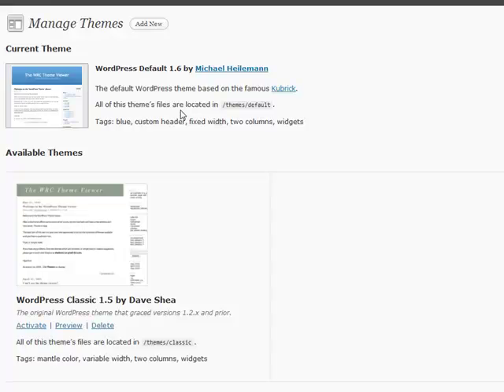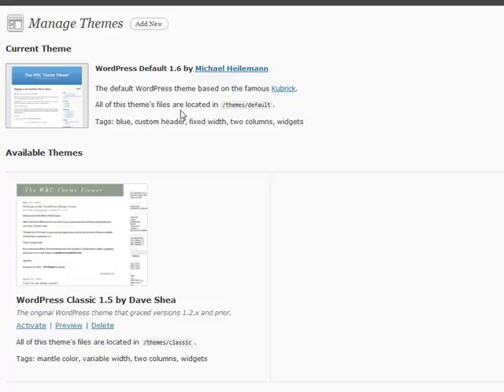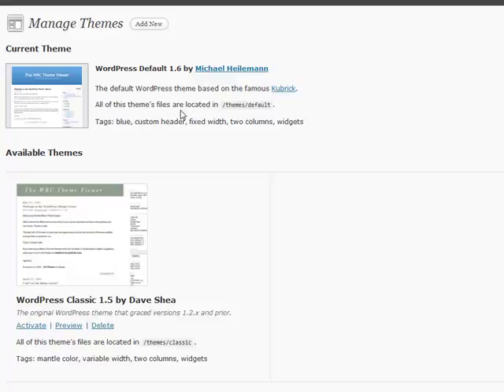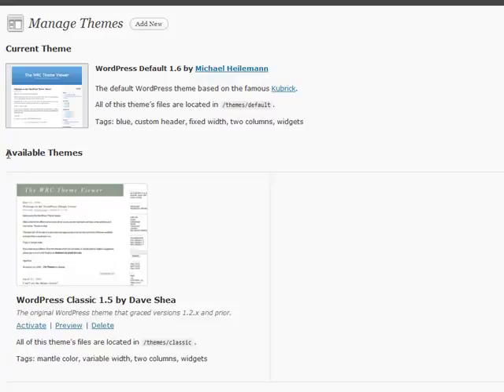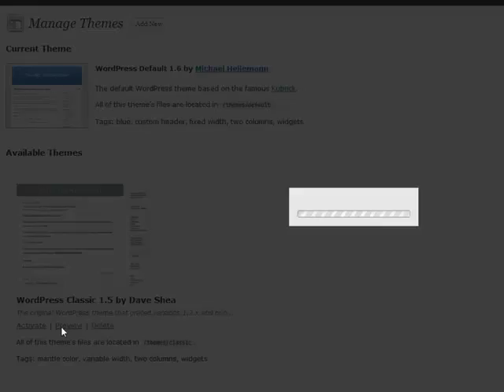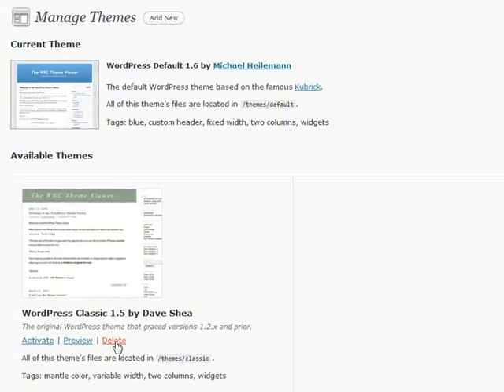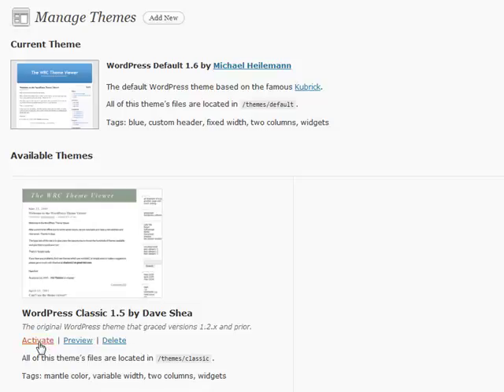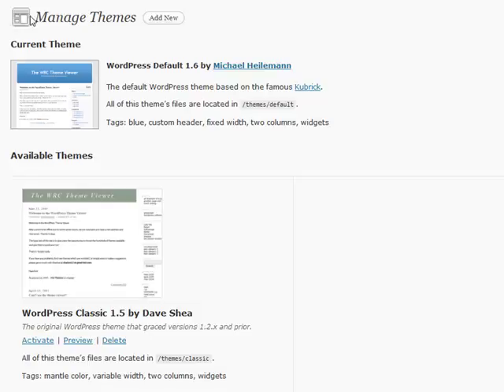"Wordpress Made Simple" - Changing and managing themes